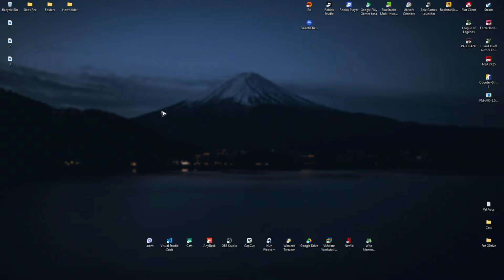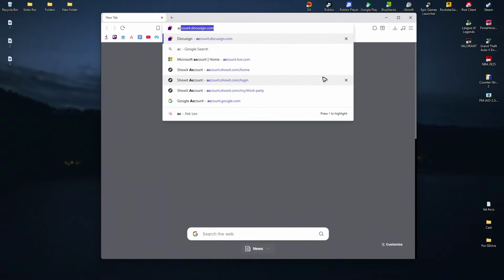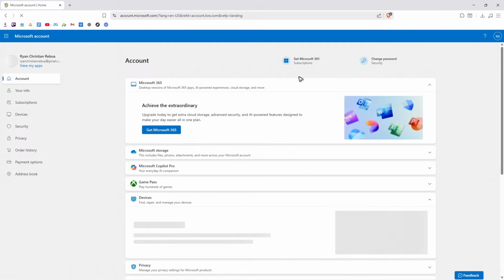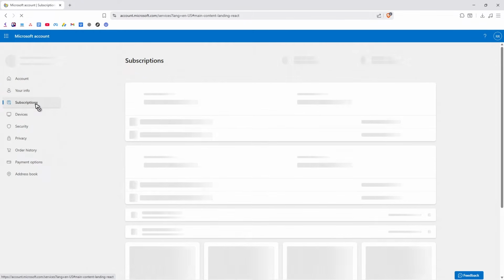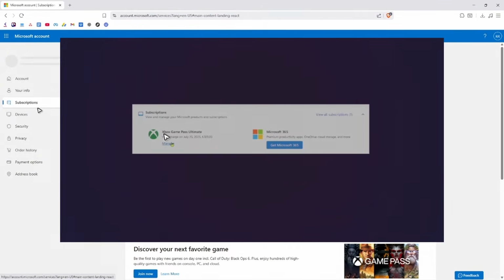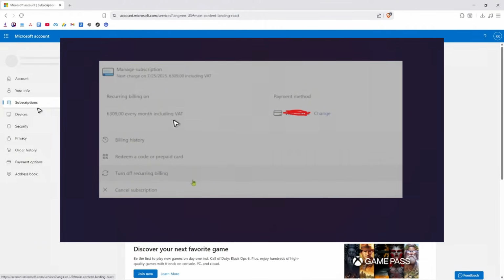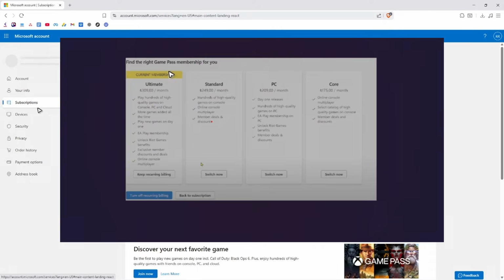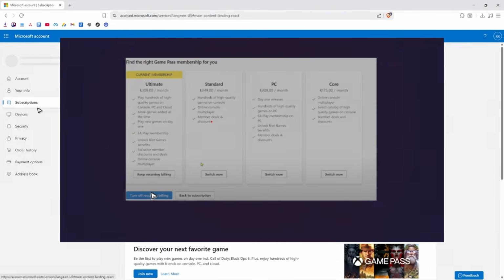How To Fix Xbox Gameshare Not Working (Full Guide 2026)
How To Fix Xbox Gameshare Not Working

In this video, I will show you how to fix Xbox Gameshare when it stops working. Gameshare relies on account settings, primary console designation, and license sync. I’ll guide you through ensuring the sharing account is set as the main console, re-syncing licenses, checking subscription status, and troubleshooting common sharing errors. These steps will help you restore gameshare functionality between accounts.

Chapters:
00:00 Introduction
00:10 How To Fix Xbox Gameshare Not Working